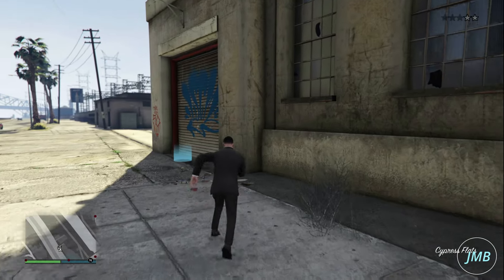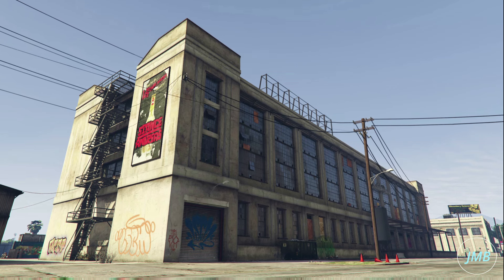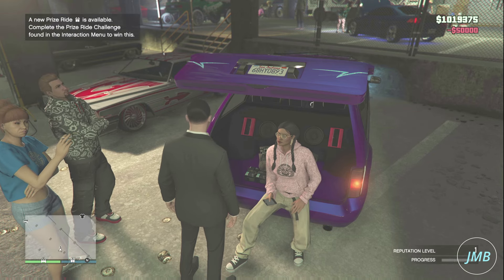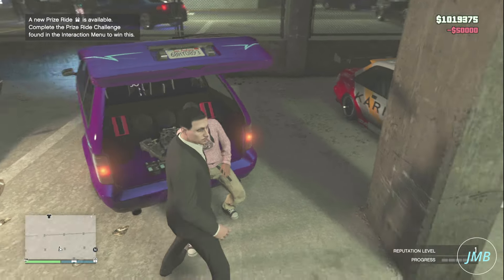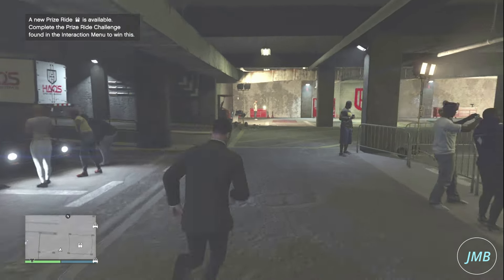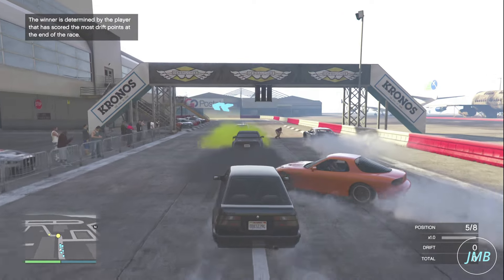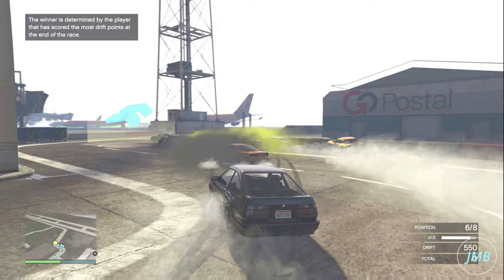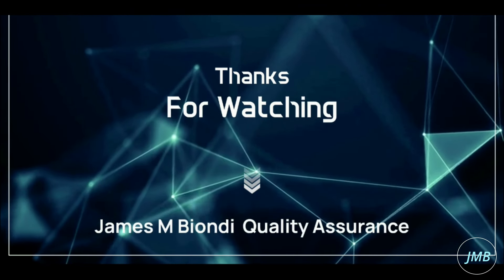GTA V : Online - How To Unlock The Drift Race Series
In this video you will be able to see How To Unlock The Drift Race Series in the PlayStation 5 video game GTA V.